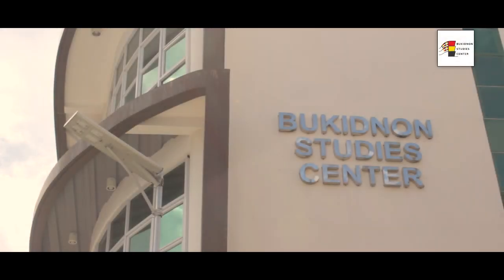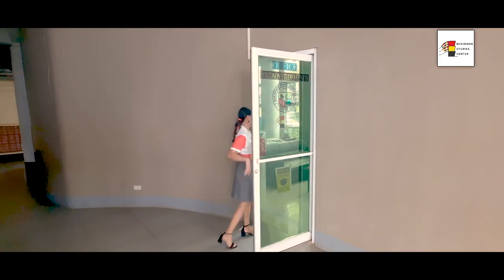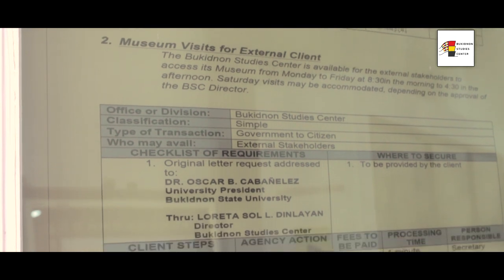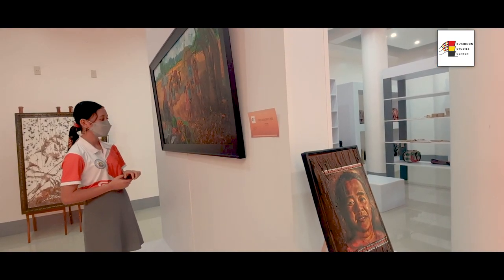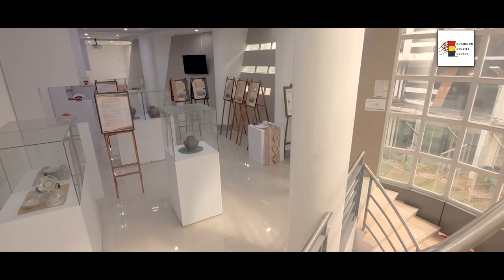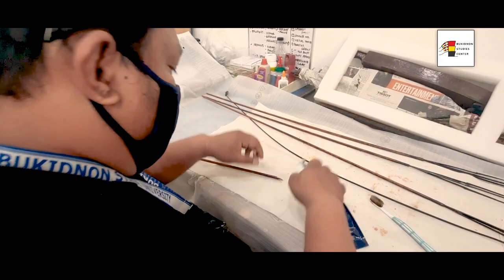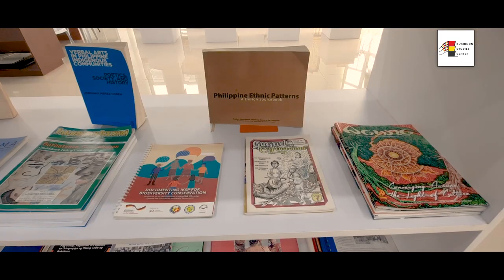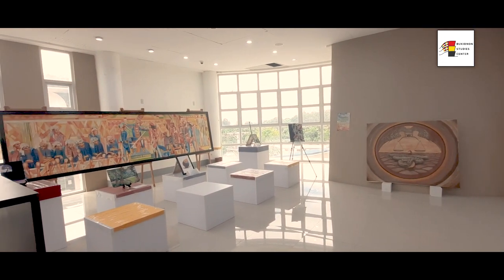BukSU BSC VIRTUAL TOUR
A short tour of BukSU BSC Museum.